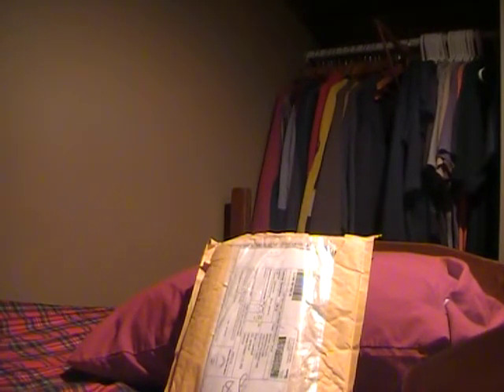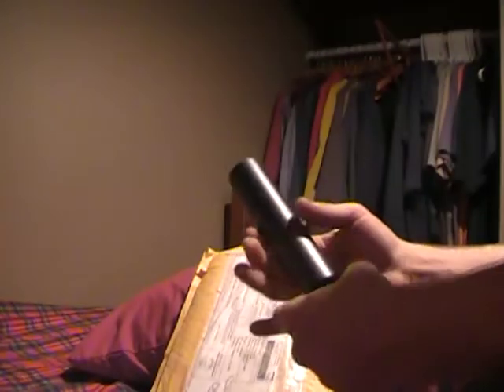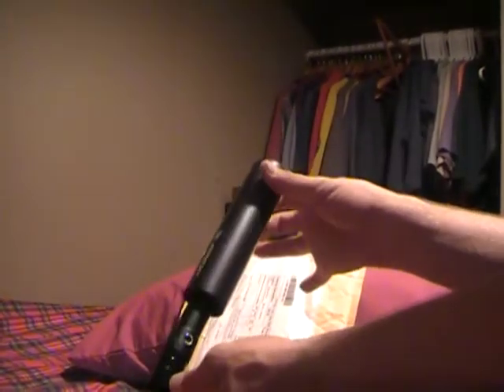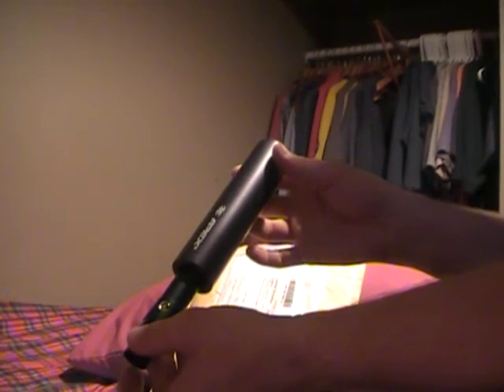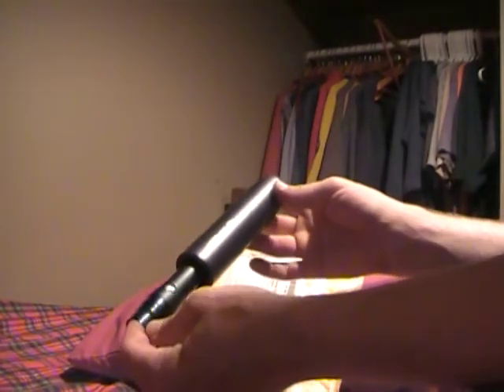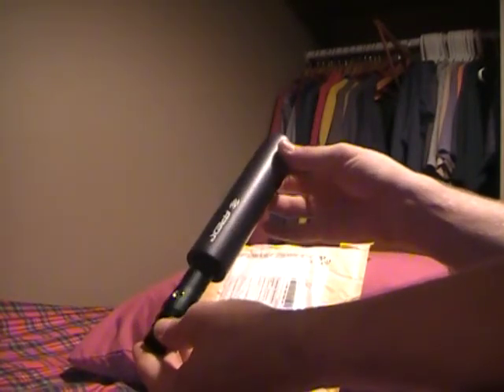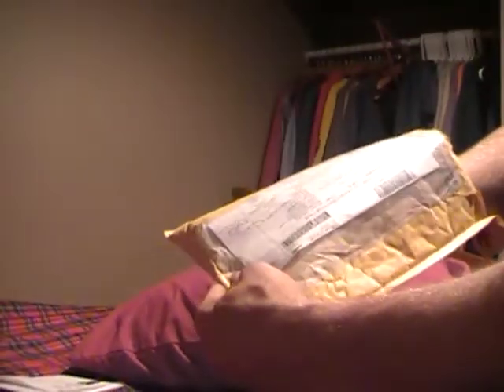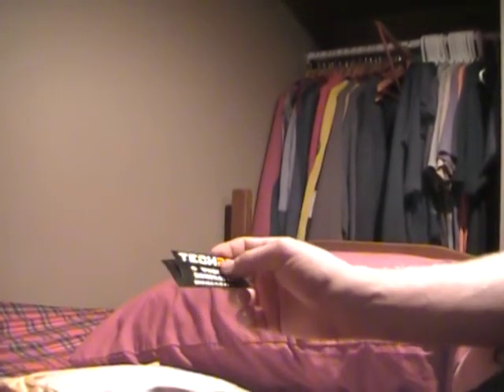Markerbids.com Apex Tip Markerbids Win